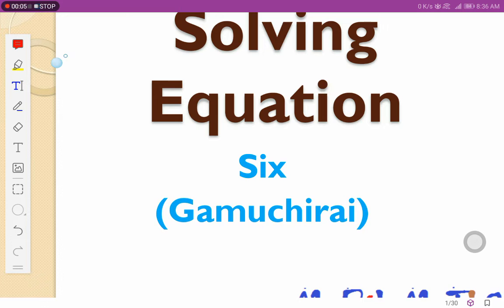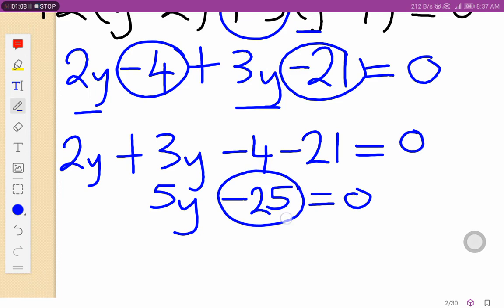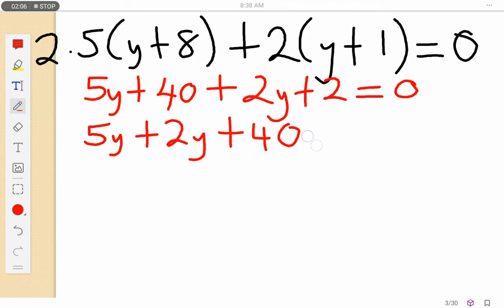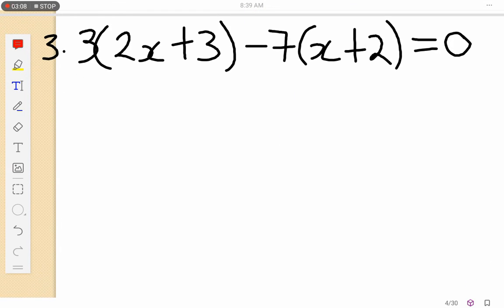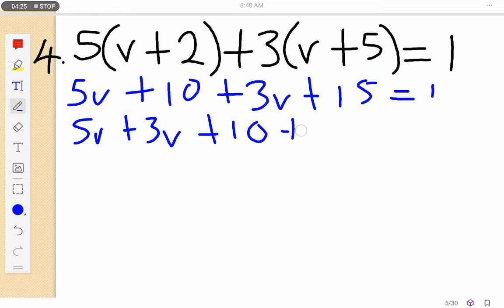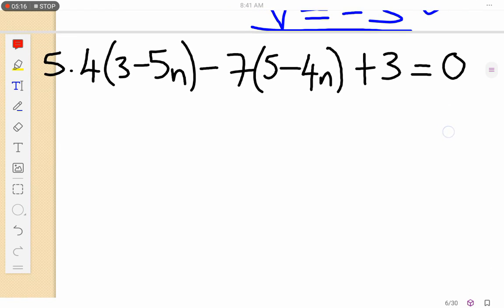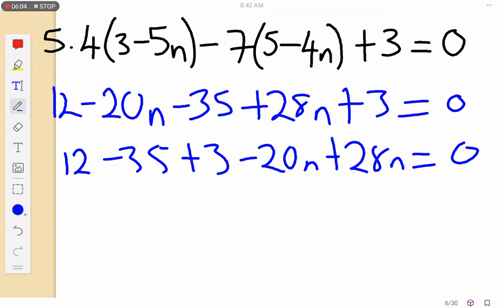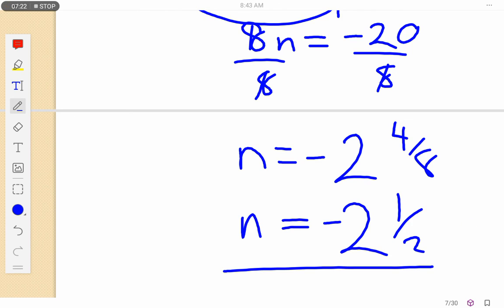Solving Equations - Six | Removing brackets to solve the equations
In this video brackets are removed to find the value of the unknown letter.